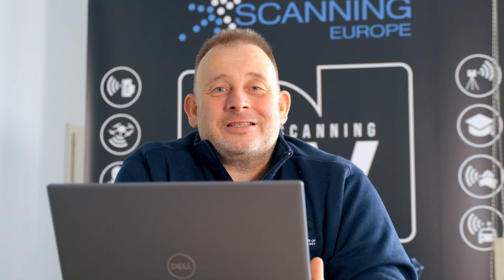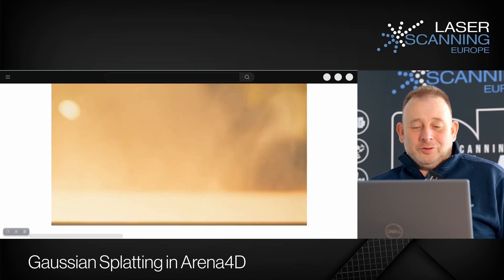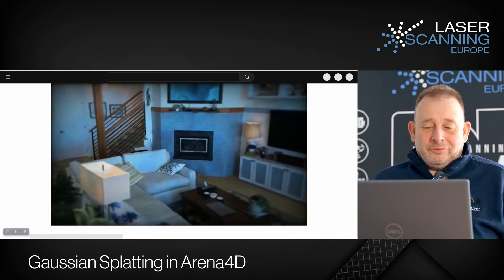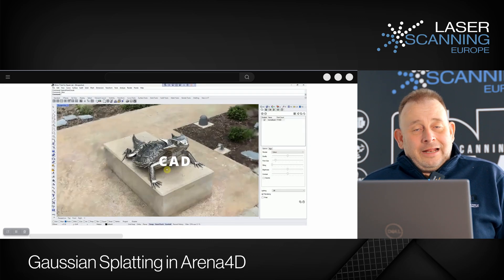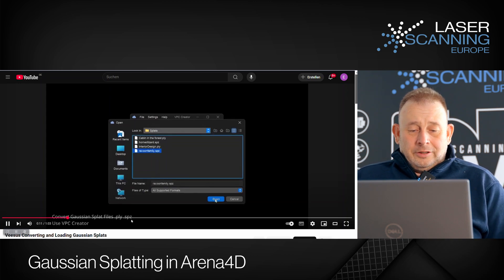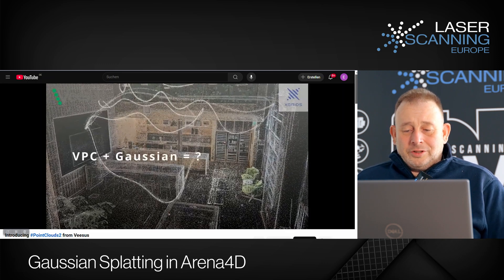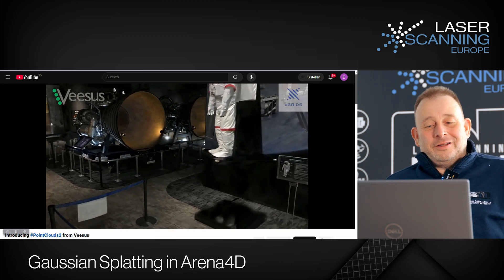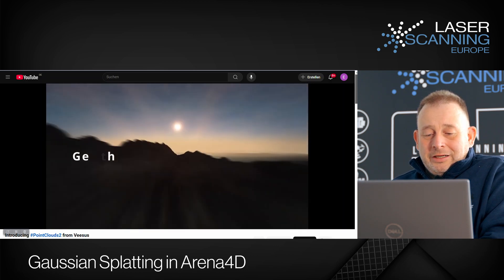Animated Gaussian Splats in Arena4D by Veesus!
In this video we continue with the Gaussian splatting hype in Arena 4D. We show you what is possible with the point cloud visualisation software and how you can import and animate the splats in Arena4D.

Timeline:
00:00 - 00:25 Intro
00:26 - 02:15 Gaussian Splatting in Arena4D
02:16 - 02:53 Import of Gaussian splats
02:54 - 04:39 Presentation Pointcloud2
04:40 - 05:43 Own project
05:42 - 06:23 Outro